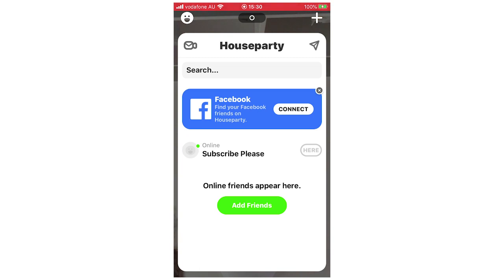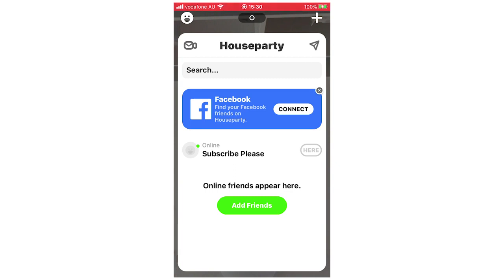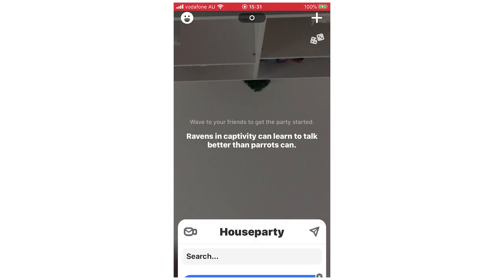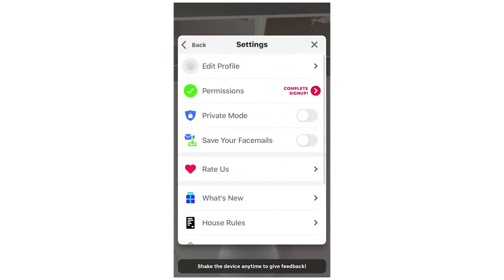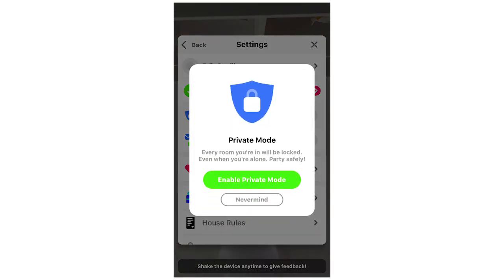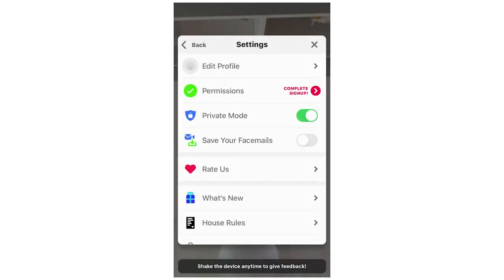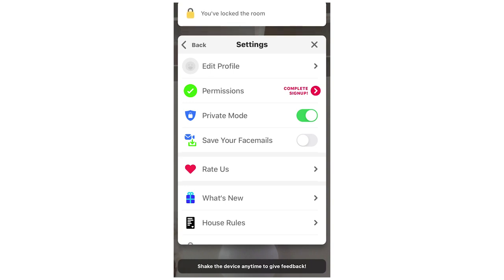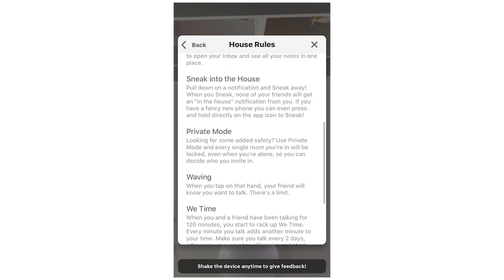How to Make a Private Room on Houseparty App and NOT Let Other People Join with Private Mode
How to Make a Private Room on Houseparty App and NOT Let Other People Join with Private Mode. Step by step instructions of how to create a private room and not let friends join with locked room private mode on your phone for Android and iOS operating systems with the house party app new update in 2020. You can do this on Samsung Mobile, Apple iPhone, Nokia Mobiles, LG Phones, Huawei Mobile's, ZTE Phone's, Google Devices, Sony Device's & the TCL Device. This tutorial guide commentary voice over is done by a native English language speaker.